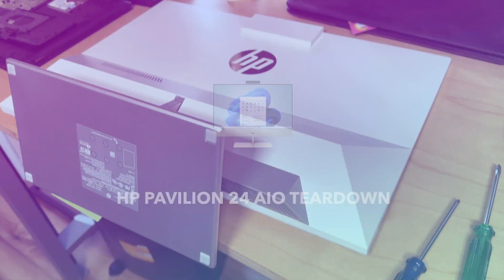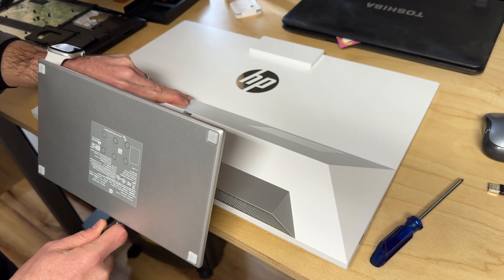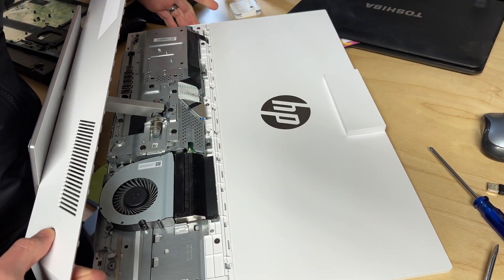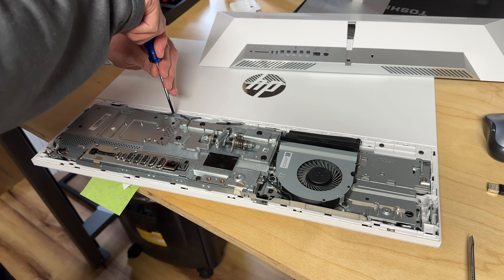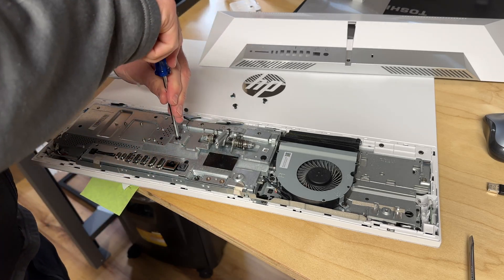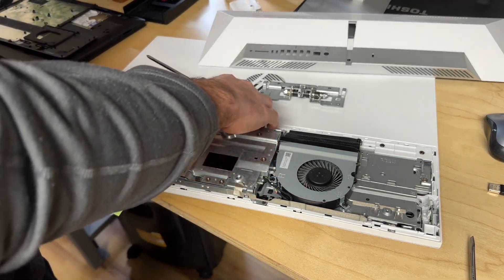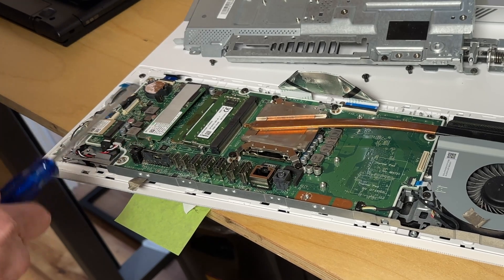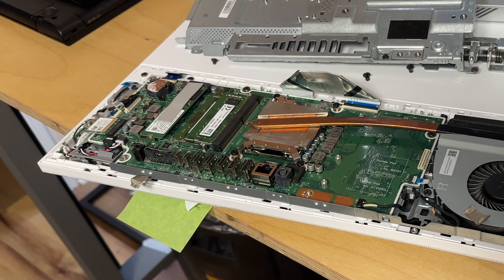HP Pavilion 24 Tear Down - Service, Repair, Upgrade RAM, SSD, or CPU!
Want to know how to tear down your HP Pavilion 24 in case you want to upgrade the RAM, NVMe, or CPU?  Or maybe even swap out the motherboard?

This is a quick video showing how you can open 'er up!

Chris G